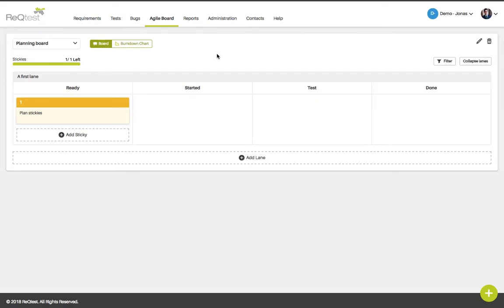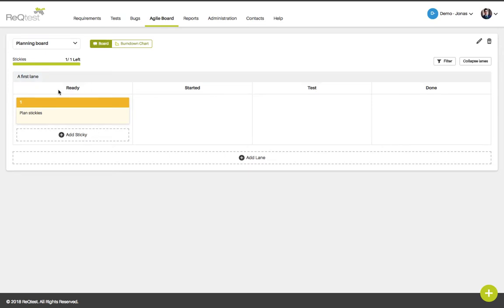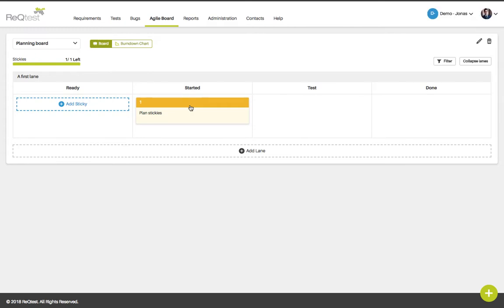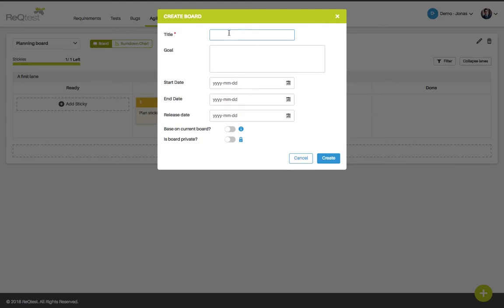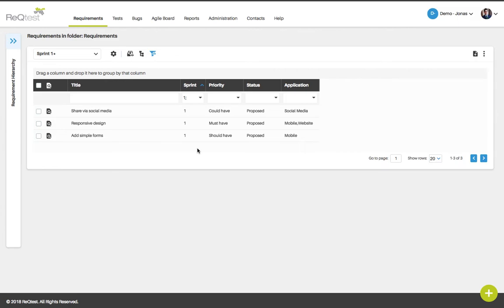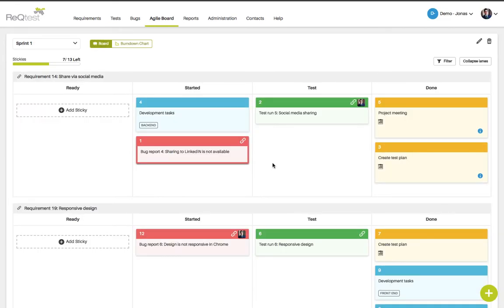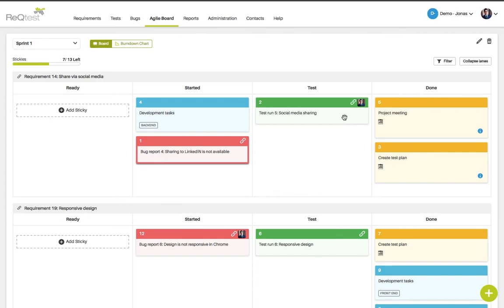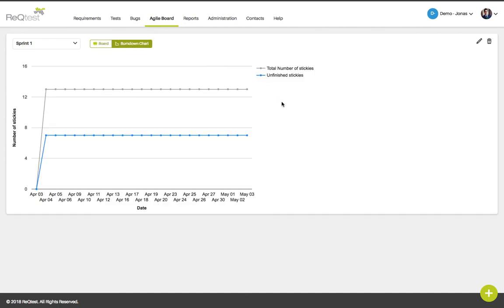ReQtest Agile board tutorial